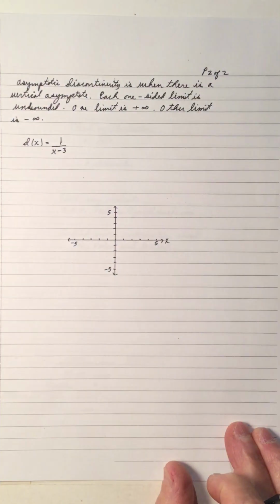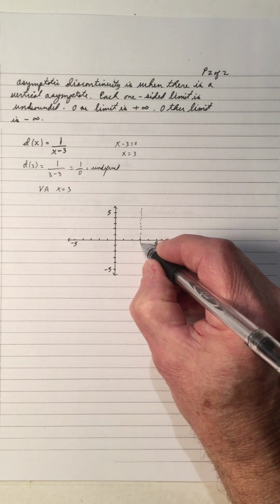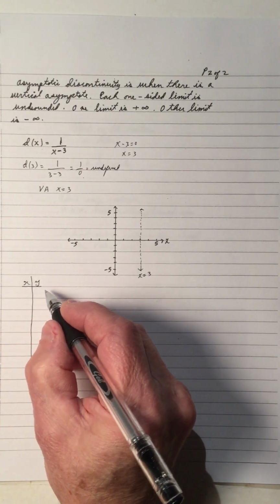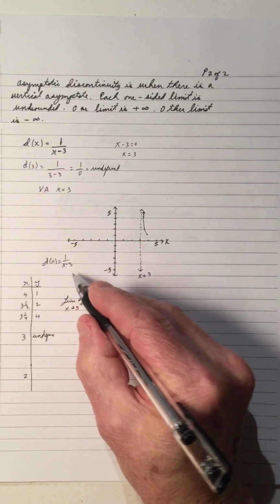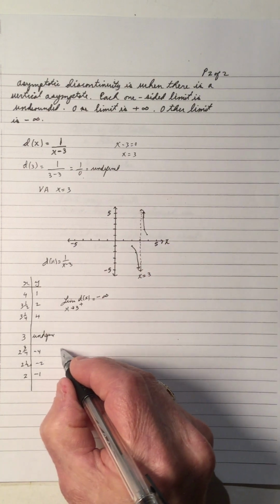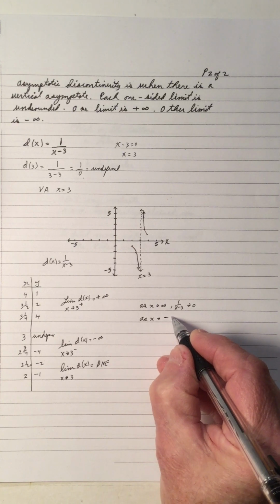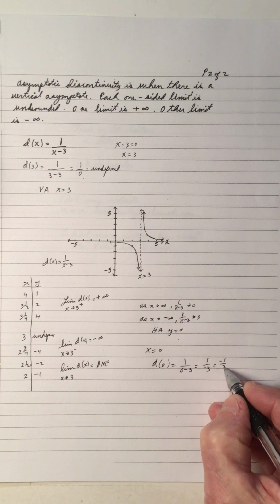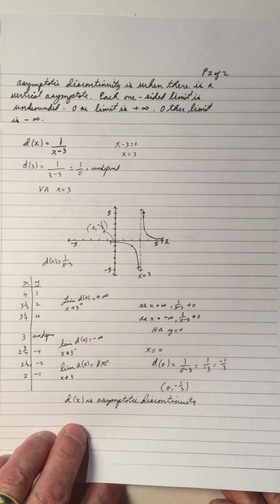Type of Discontinuity - Asymptotic